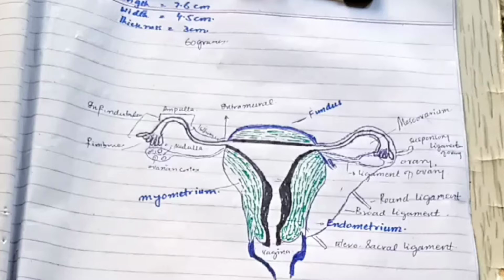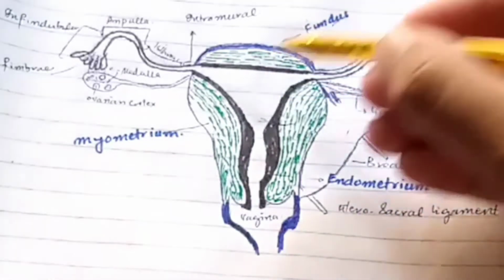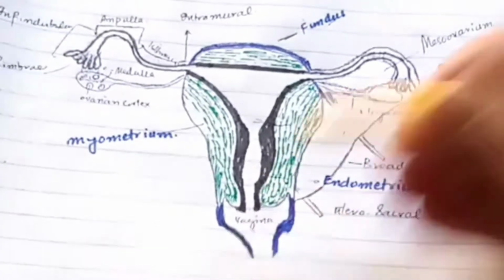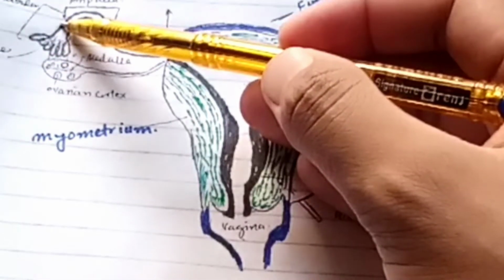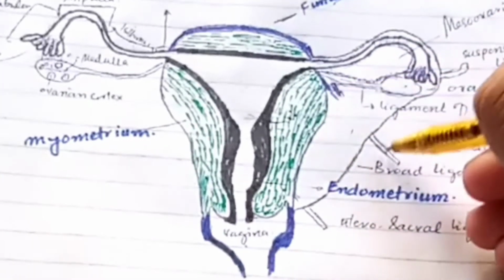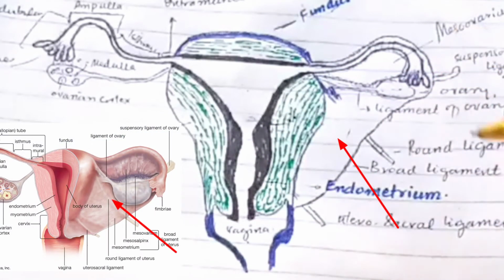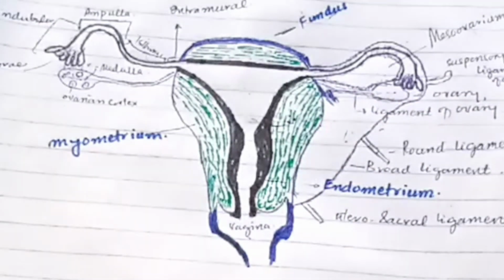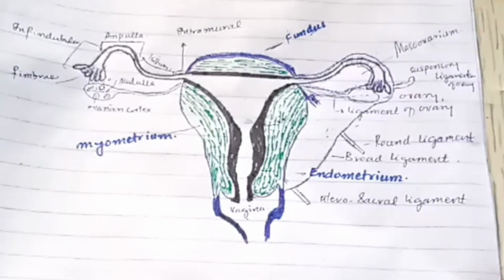uterus anatomy lecture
in this video i have discussed o
 uterus anatomy from a clear diagram